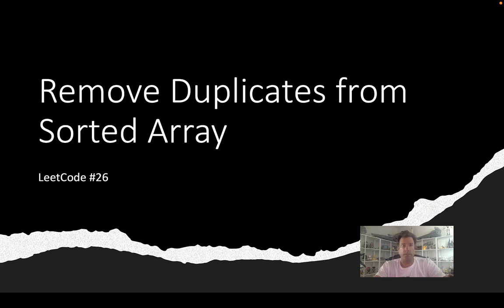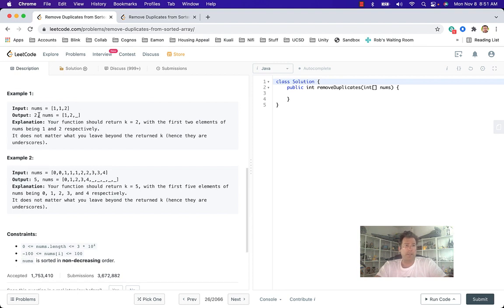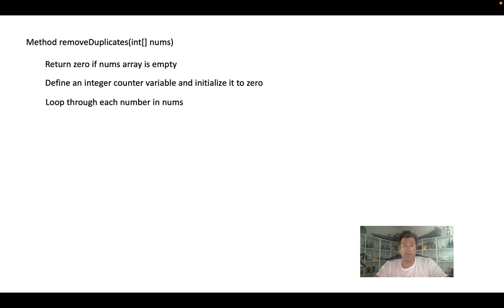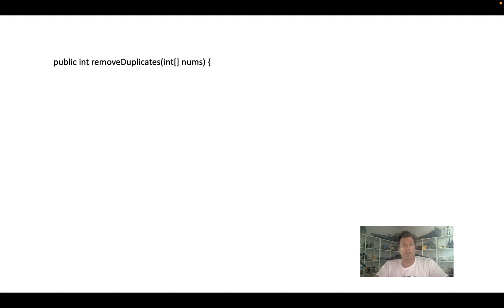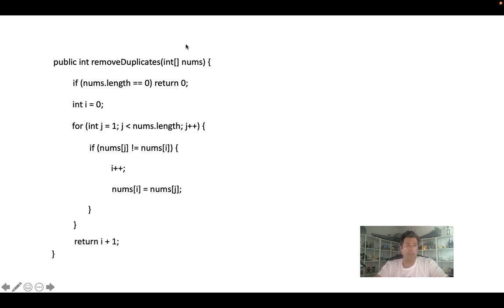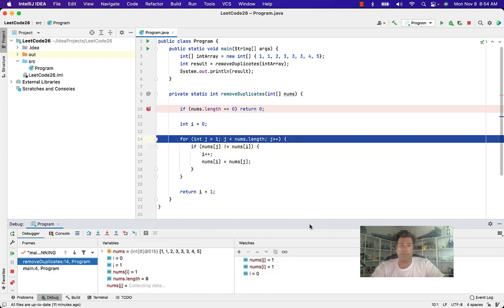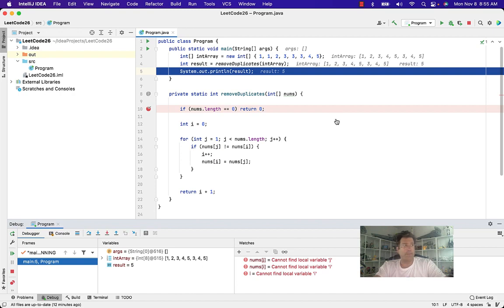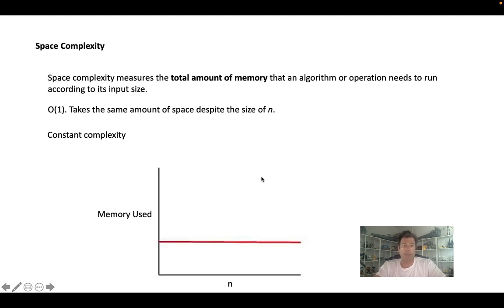[SOLVED!] Remove Duplicates From Sorted Array - LeetCode 26 - Java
Description: Given an integer array nums sorted in non-decreasing order, remove the duplicates in-place such that each unique element appears only once. The relative order of the elements should be kept the same.

Since it is impossible to change the length of the array in some languages, you must instead have the result be placed in the first part of the array nums. More formally, if there are k elements after removing the duplicates, then the first k elements of nums should hold the final result. It does not matter what you leave beyond the first k elements.

Return k after placing the final result in the first k slots of nums.